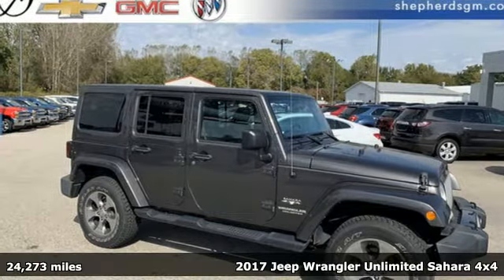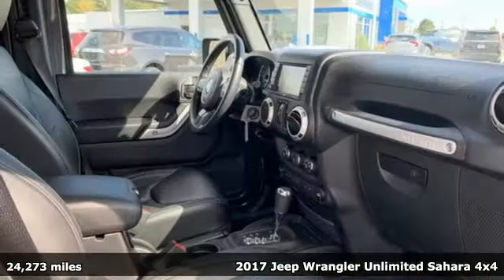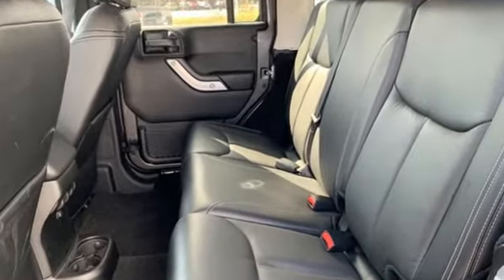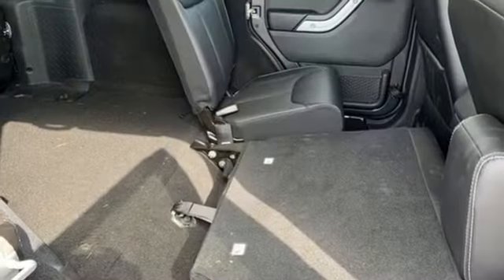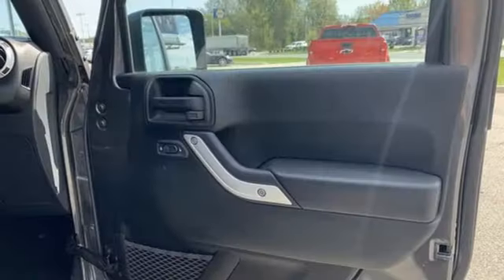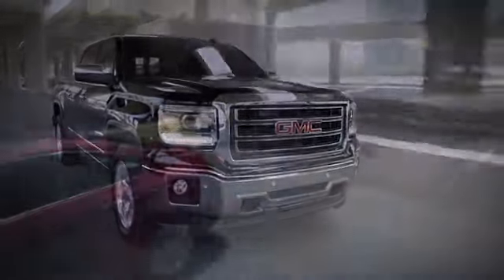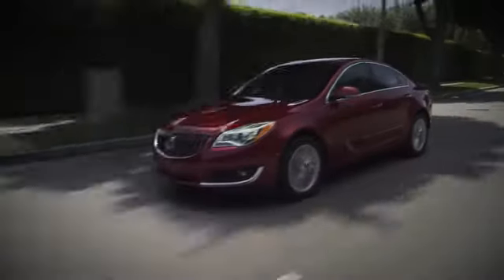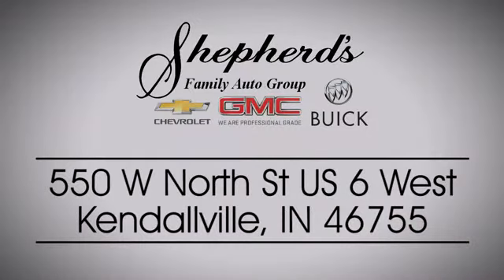Used 2017 Jeep Wrangler Unlimited Kendallville IN Fort Wayne, IN K15633B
Year: 2017
Make: Jeep
Model: Wrangler Unlimited
Trim: Sahara
Engine: 3.6L V6 Cylinder Engine
Transmission: Manual
Color: Gray
Mileage: 24273
Stock #: K15633B
VIN: 1C4BJWEG2HL601337
Shepherd's Chevrolet Buick GMC is pleased to be currently offering this 2017 Jeep Wrangler Unlimited Sahara with 24,273mi. This Jeep Wrangler Unlimited offers all the comforts of a well-optioned sedan with the utility you demand from an SUV. This Jeep Wrangler Unlimited Sahara comes equipped with 4 wheel drive, which means no limitations as to how or where you can drive. Different terrains and varying weather conditions will have no effect as to how this vehicle performs. The Wrangler Unlimited Sahara is well maintained and has just 24,273mi. This low amount of miles makes this vehicle incomparable to the competition. More information about the 2017 Jeep Wrangler Unlimited: With prices starting at a little under $23,000 with standard 4-wheel drive, the classic Wrangler is one of the best SUV values available. The 6-speed manual transmission helps the Wrangler achieve a decent 17 mpg city and 21 mpg highway rating. Jeep considers the Wrangler's off-road prowess integral to the brand and they continue to make one of the most capable 4-wheel drive vehicles available. Interesting features of this model are Iconic styling, 2- and 4-door configurations available, and impressive off-road prowess

Address:
550 W North Street US 6 West